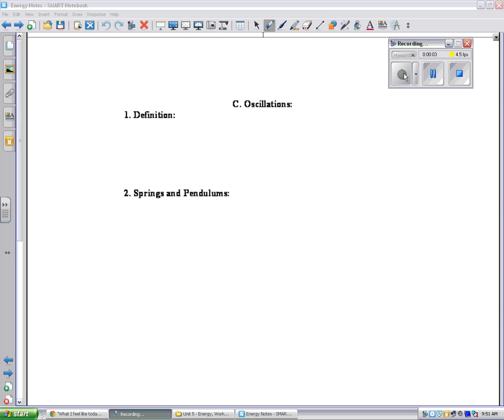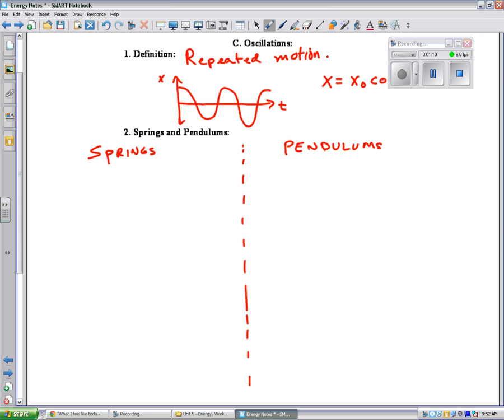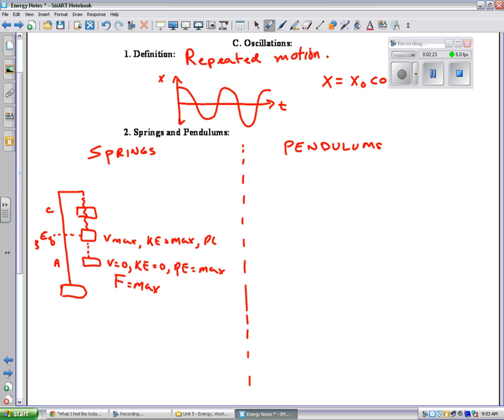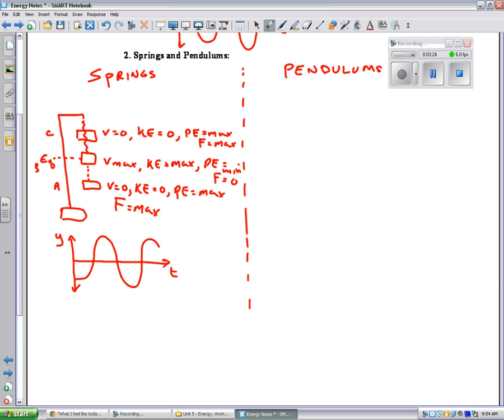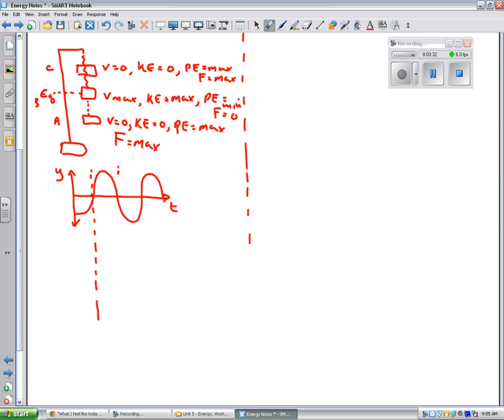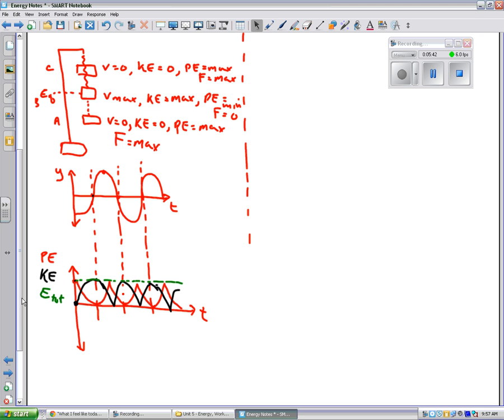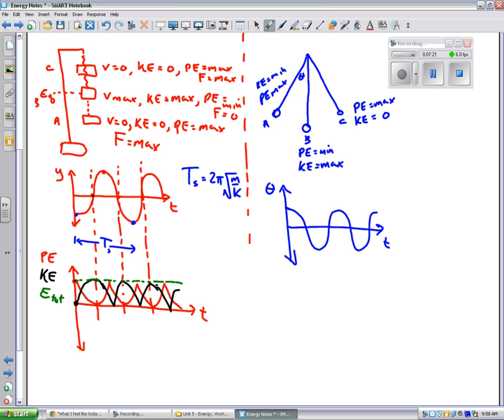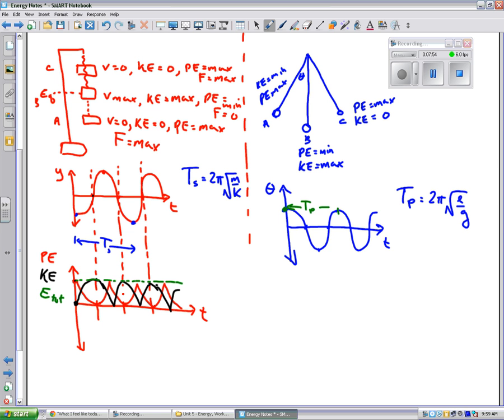Energy Video 4